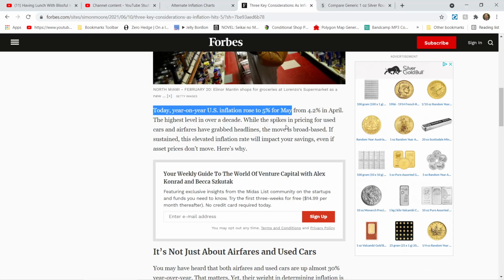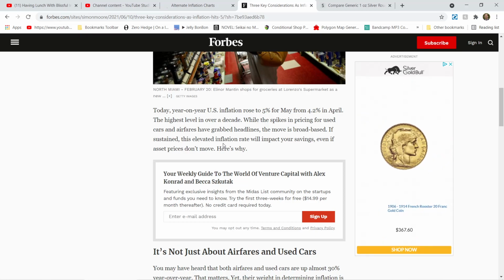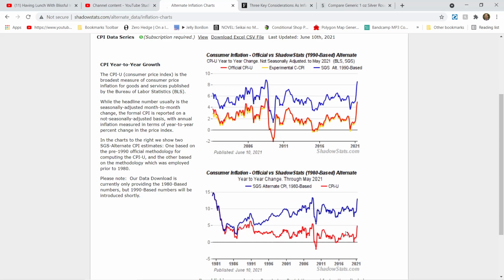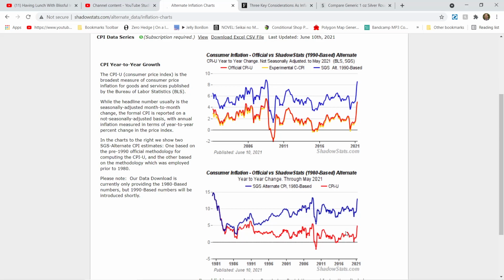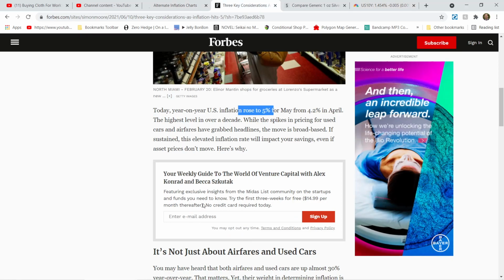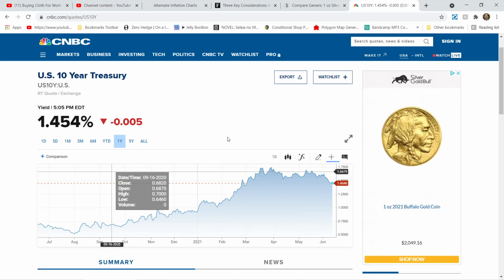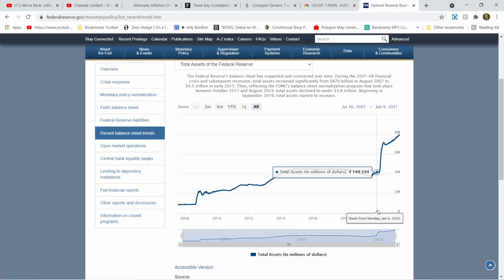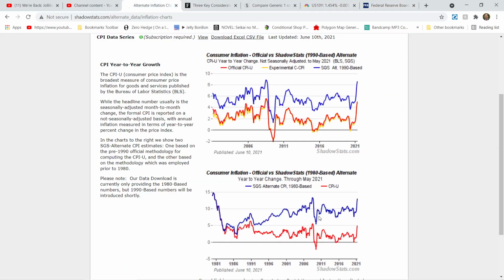Official Inflation Numbers Hit 5%, What's the Real Number? | Silver Inflation Rates | Silver Updates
If government inflation numbers are 5%, and they have a vested interest to lie about inflation rates, what's the real inflation rate?

official inflation
numbers hit 5%
what's the real number?
Official Inflation Numbers Hit 5%, What's the Real Number?
Silver Updates